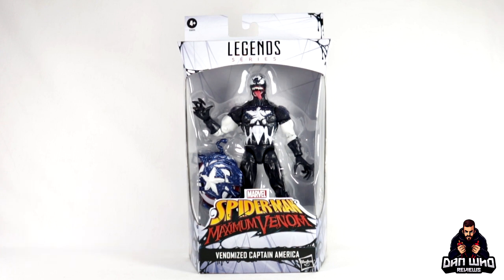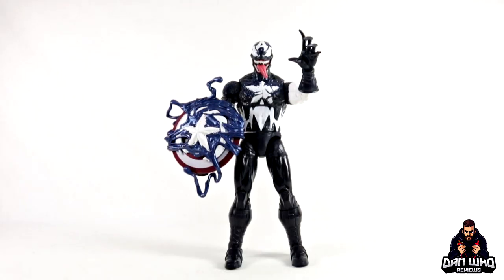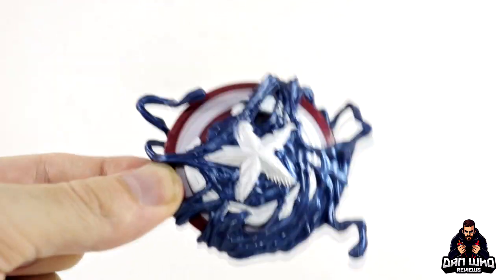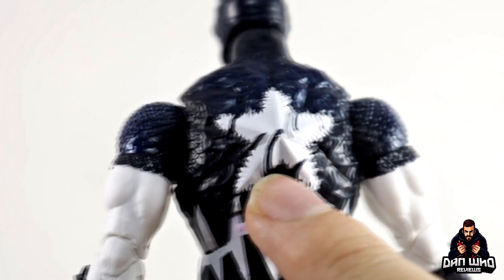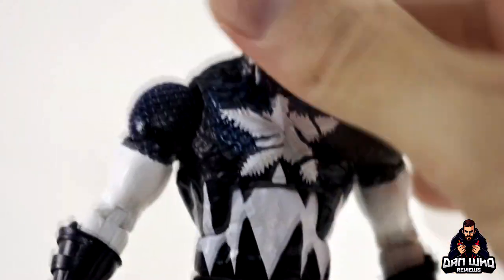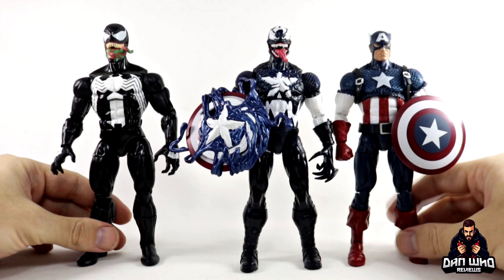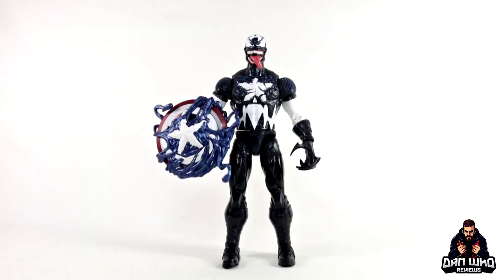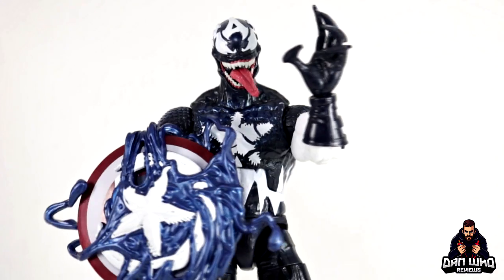Marvel Legends Venomized Captain America Spider-Man Maximum Venom (Walmart Exclusive) Review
Check out my review of the 'Marvel Legends Venomized Captain America' in the US this is a Walmart Exclusive but in the UK I brought from InDemand Toys